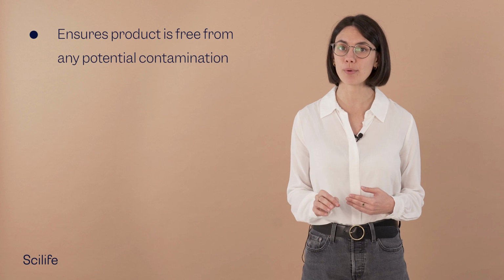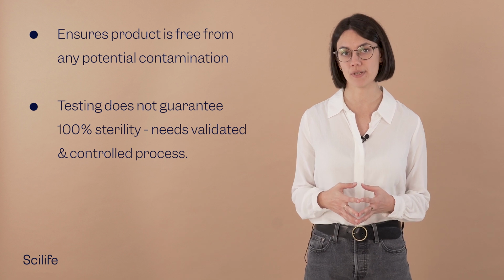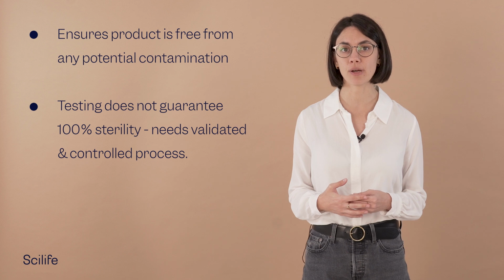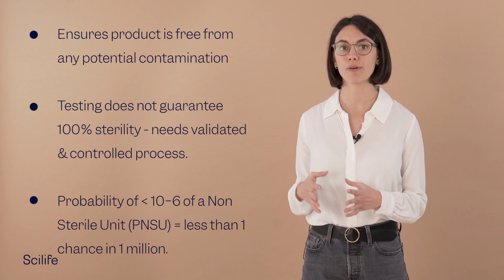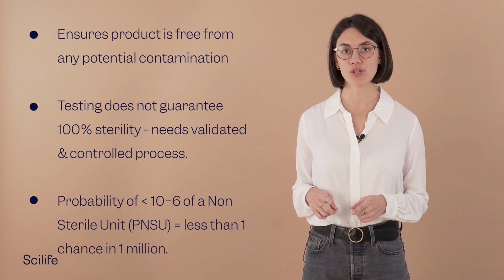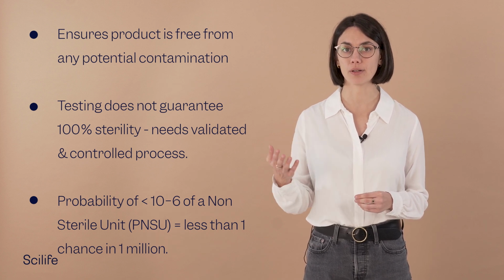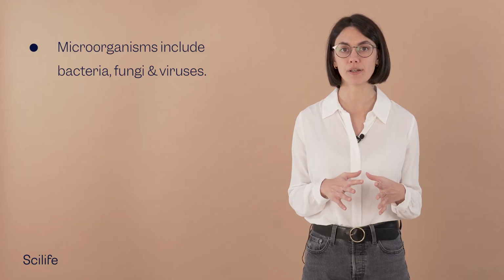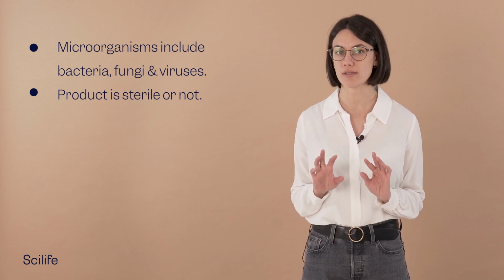Sterility of medicinal products in manufacturing - part 1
🎓 Welcome back to the Scilife Academy! In this lesson, we're diving into the key concepts and terminology surrounding sterility in the pharmaceutical industry.

In this session, we'll break down what sterility truly means and how it's determined, including the use of the Probability of Nonsterile Unit as a measure. We'll also discuss the critical roles of viable microorganisms and bacterial endotoxins in sterile manufacturing, shedding light on the importance of depyrogenation.

About Scilife:

Scilife is the world’s first Smart Quality platform that helps organizations turn quality into a competitive advantage. By combining powerful quality management tools with advanced data analytics, augmented learning, and gamification, our solution helps you take quality beyond compliance. Hundreds of life sciences companies worldwide trust Scilife to manage their quality processes, empower employees to take quality ownership, enhance efficiency, and reduce compliance risk. The impact? Improving patients’ lives.